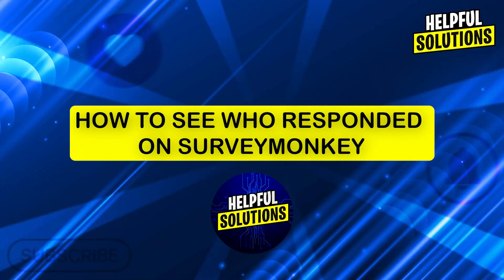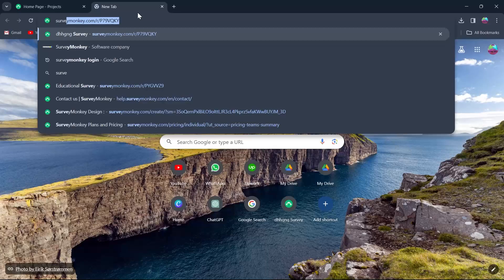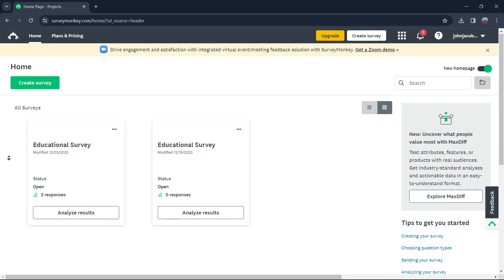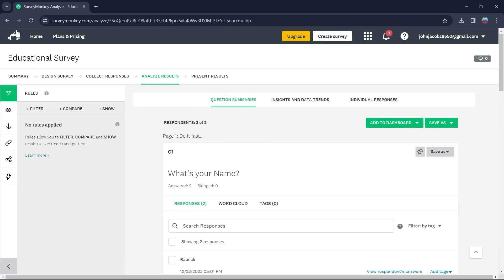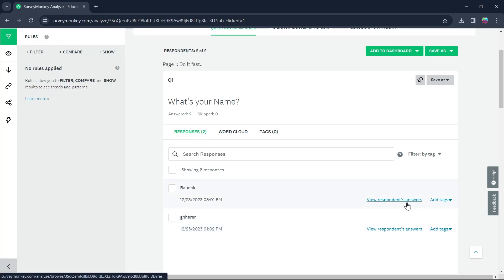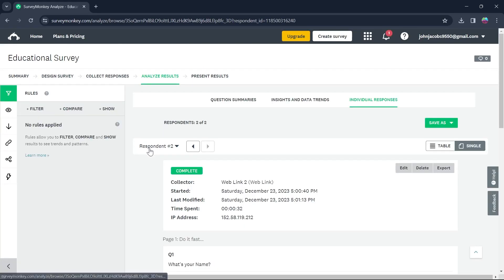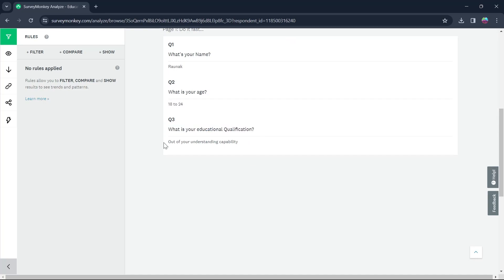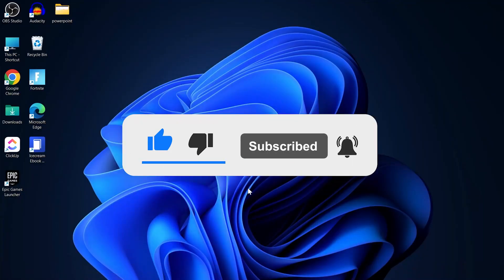How To See Who Responded On SurveyMonkey (How To Track Or View Your Survey Responses)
How To See Who Responded On SurveyMonkey (How To Track Or View Your Survey Responses). In this video tutorial I will show how to see who responded on SurveyMonkey.